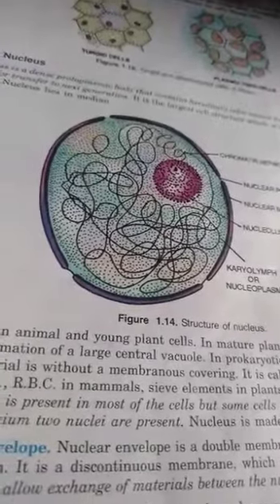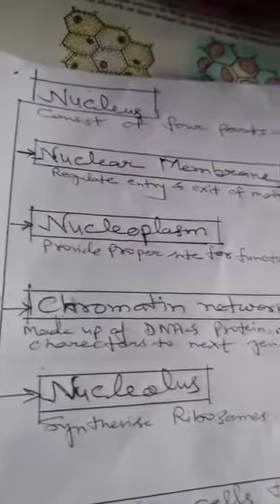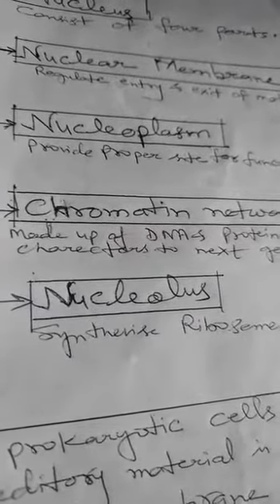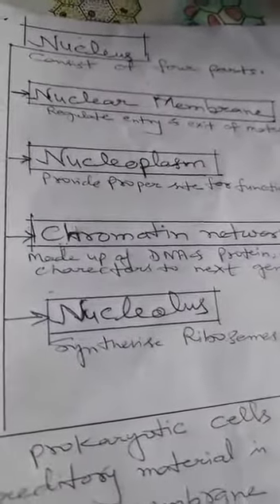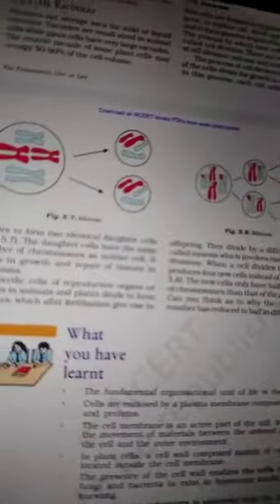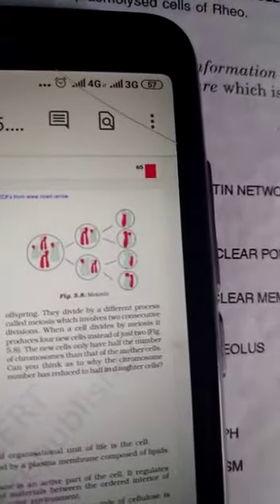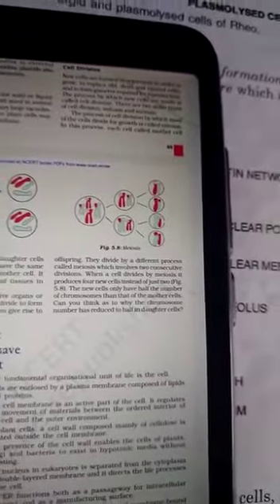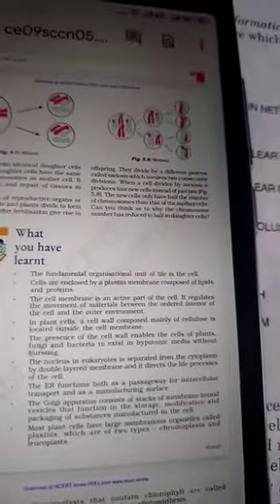Cell-The fundamental unit of life,Part-5